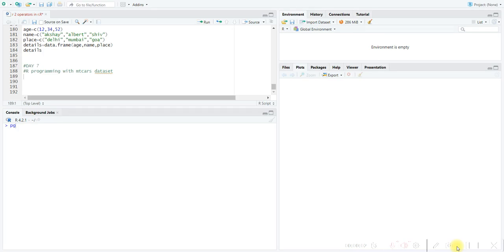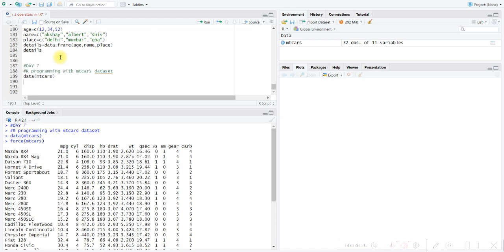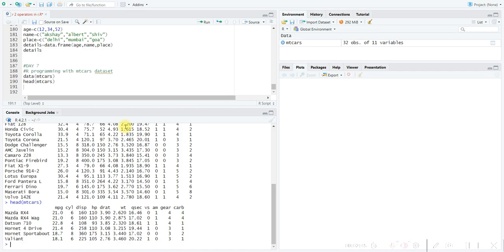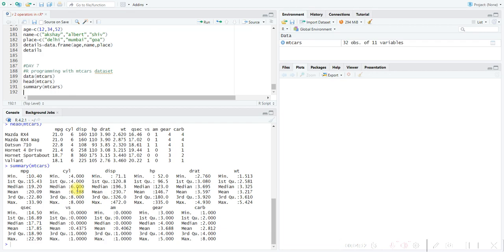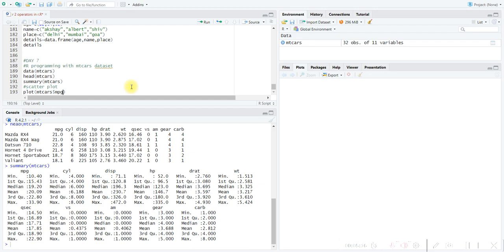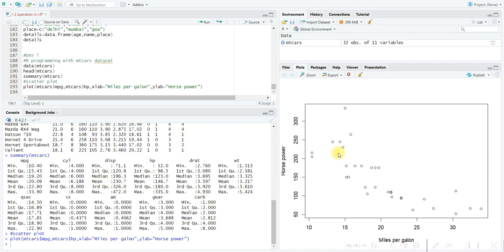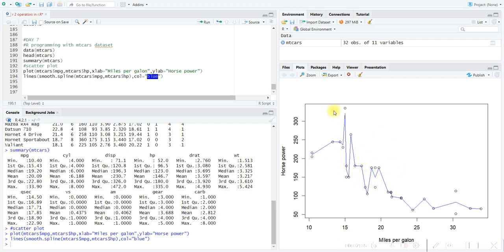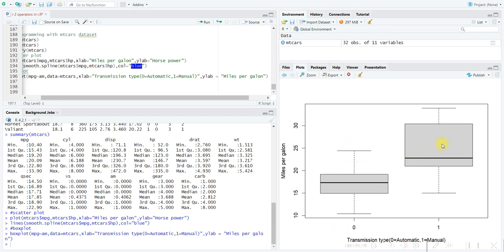Day 7 of R programming in data science. Project 1- Analysis of mtcars dataset.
how to visualize using a scatter plot.
how to visualize using a box plot.